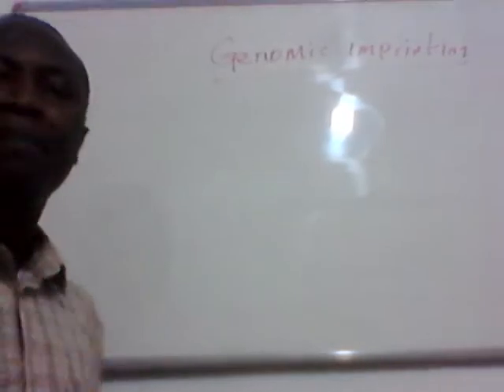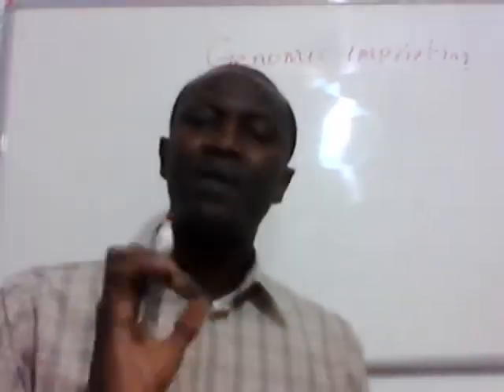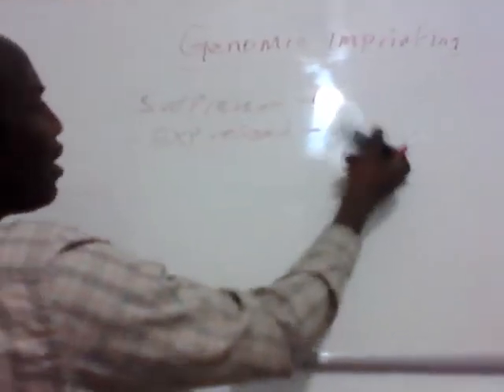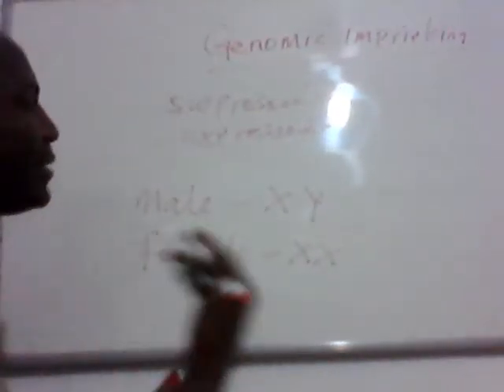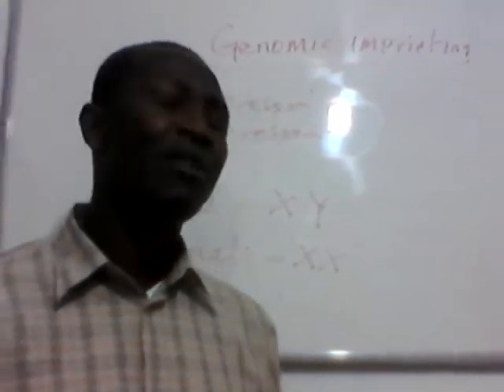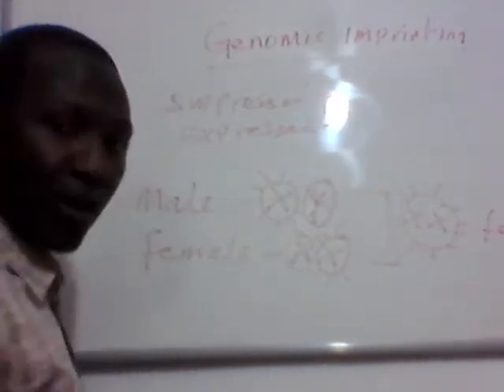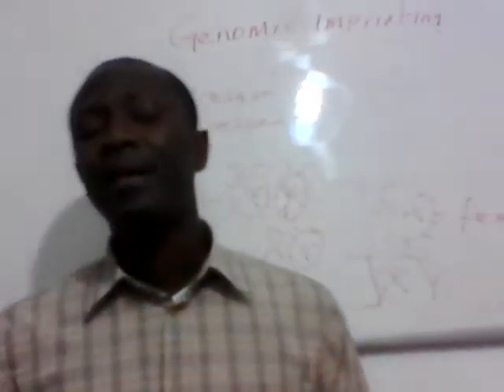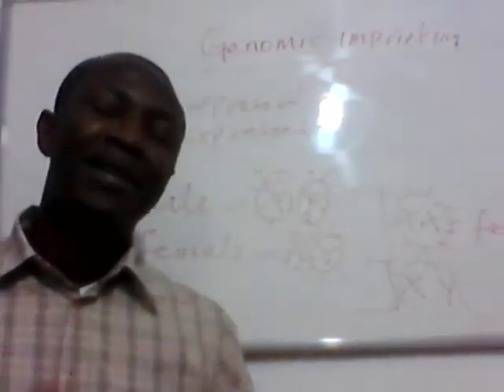genomic imprinting, regulation, syndrome,diseases,chromosome, XY, XX, PAIRING